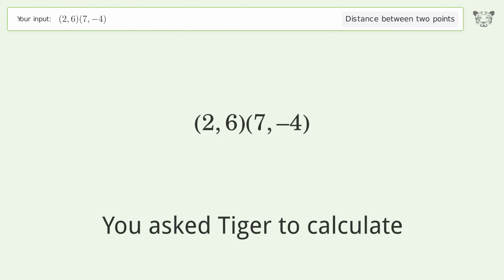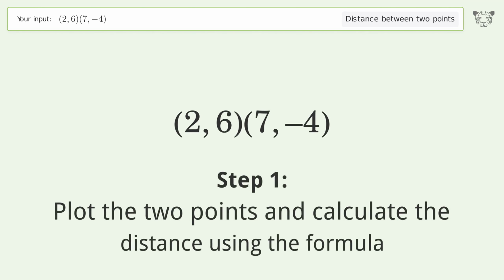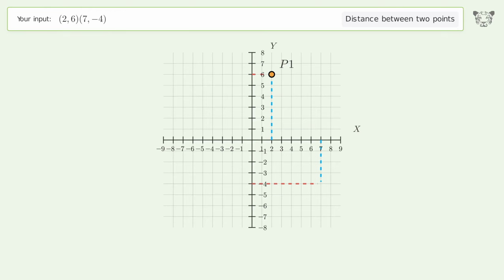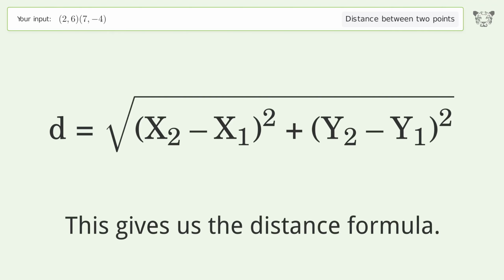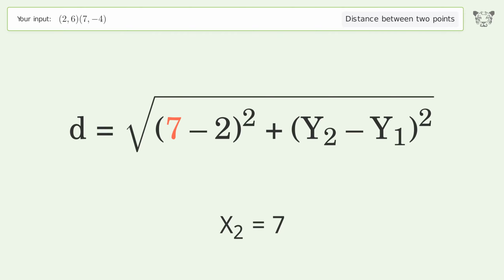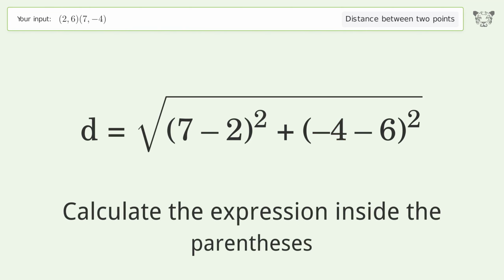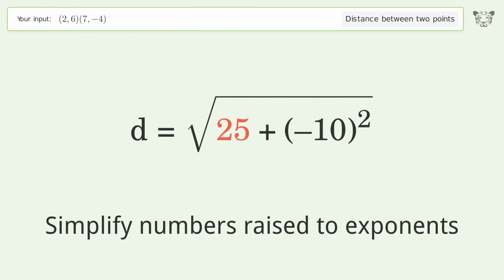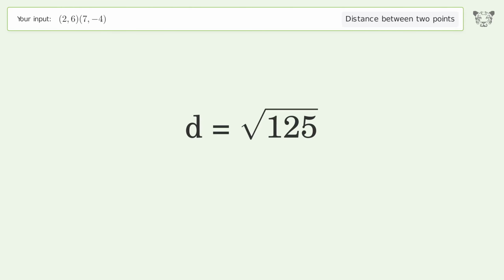Find the distance between two points p1 (2,6) and p2 (7,-4): Step-by-Step Video Solution